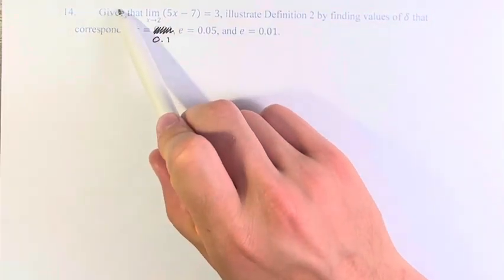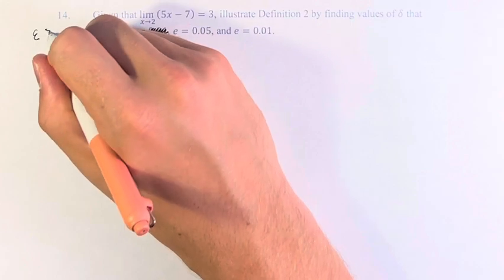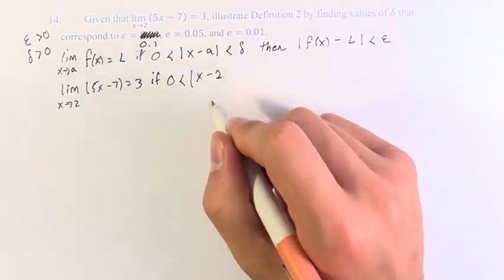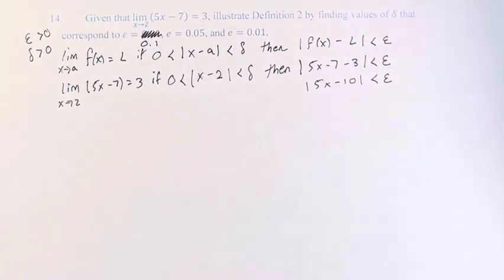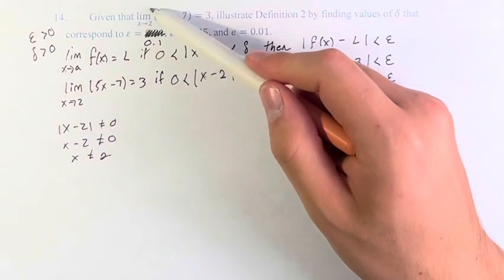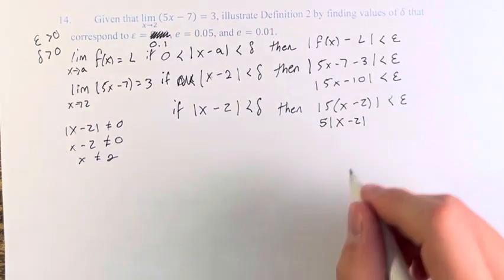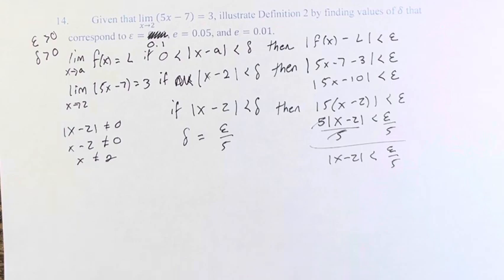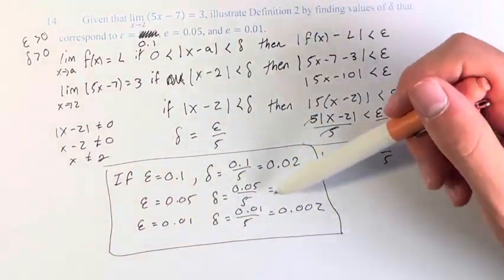14. Given that (lim⁡)(x→2)(5x-7)=3, illustrate Definition 2 by finding values of δ that correspond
14. Given that (lim⁡)(x→2)(5x-7)=3, illustrate Definition 2 by finding values of δ that correspond to ε=0.01, e=0.05, and e=0.01.

Calculus: Early Transcendentals
Chapter 2: Limits and Derivatives
Section 2.4: The Precise Definition of a Limit
Problem 14